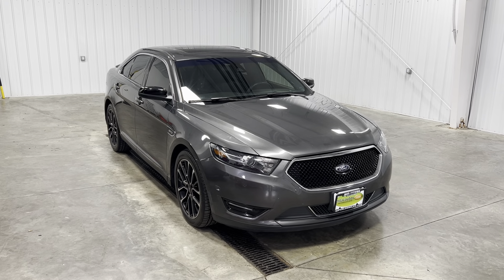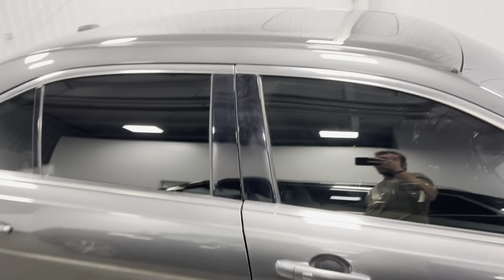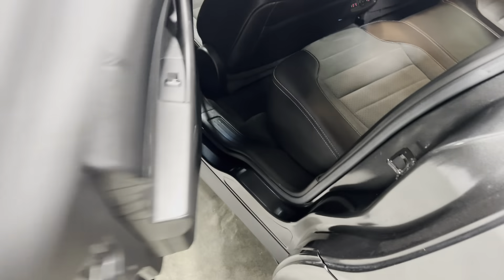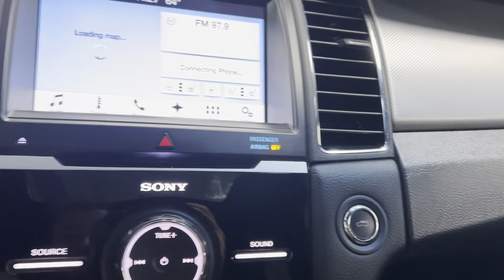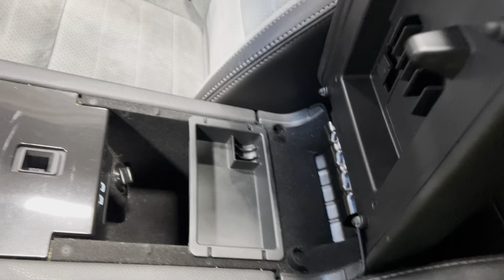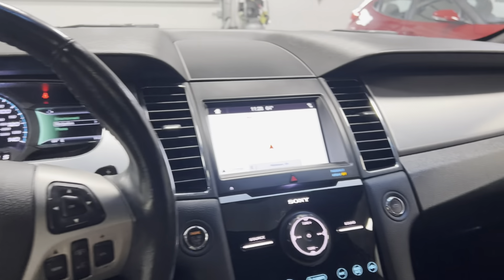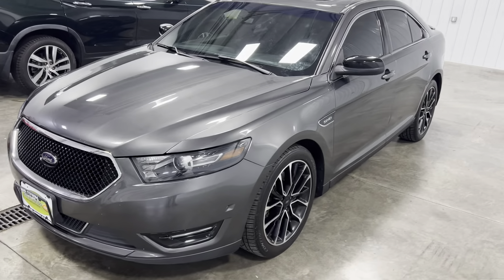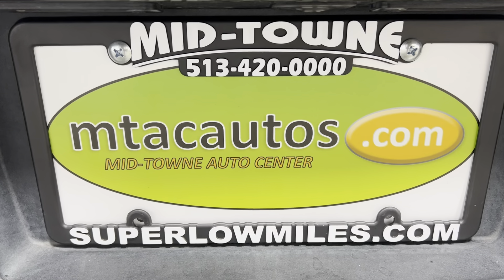2017 Ford Taurus SHO AWD 68K MILES 3.5LV6, TEXAS VEHICLE, NAVI, SUNROOF, HEAT/AC LEATHER